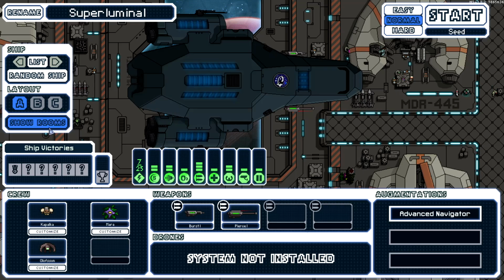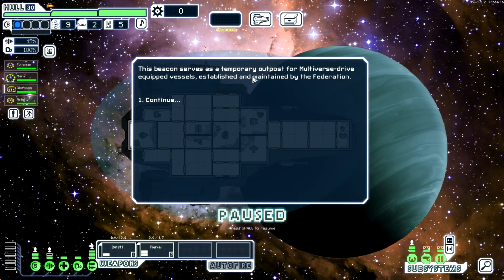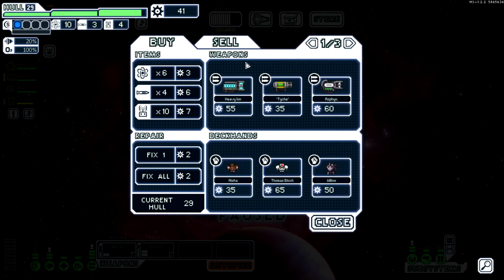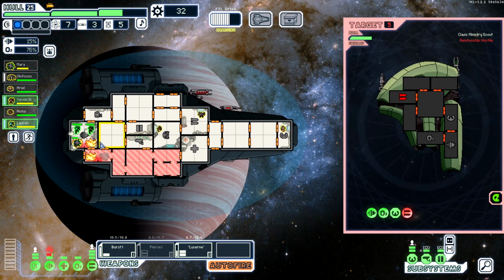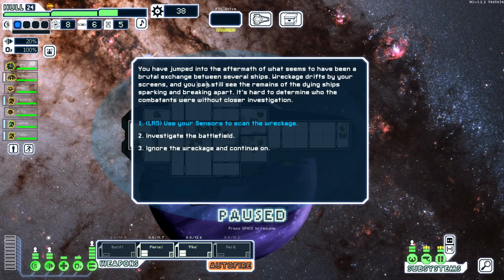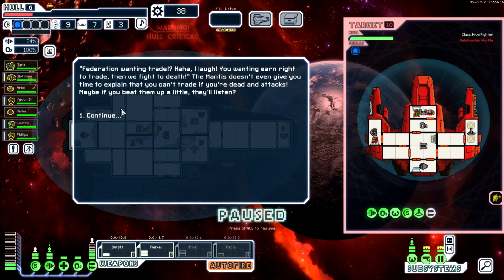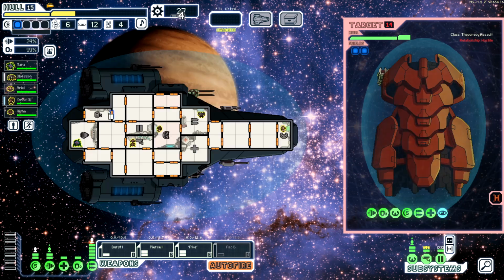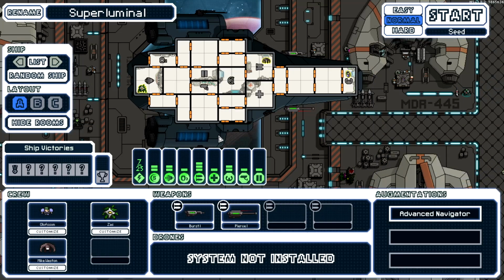Free Mantis For Life | FTL Multiverse Part 1 - Foreman Plays Stuff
This mod rules!

Likes, Comments and Subscriptions are greatly appreciated but even if you don't, I hope you enjoy the video ❤